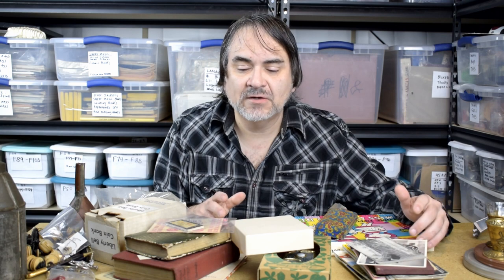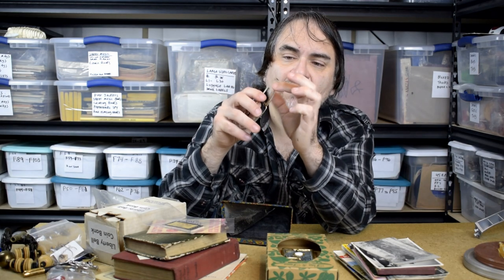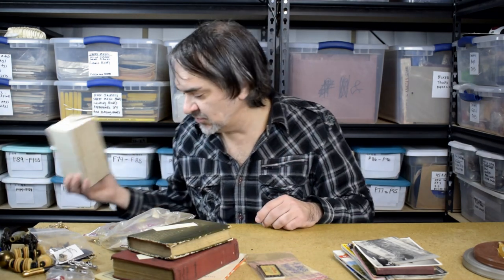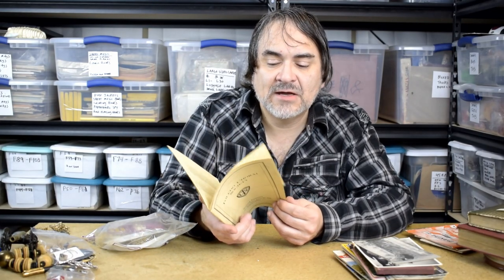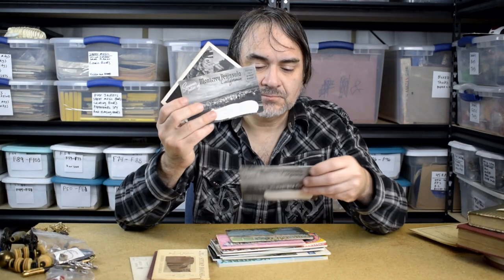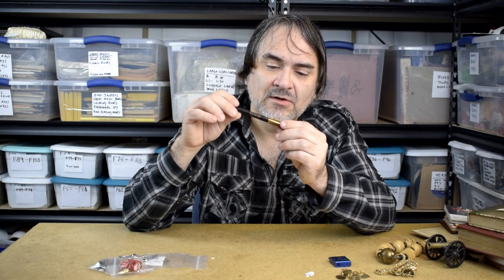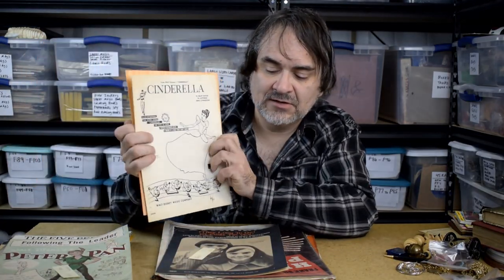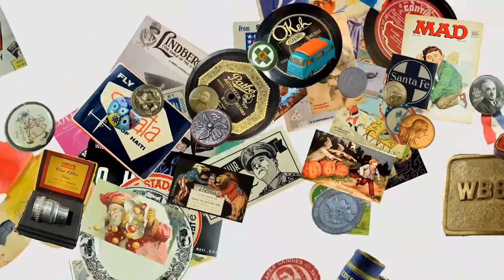Weekly Haul Items eBay & Amazon ReSelling - Nice Mix of Items